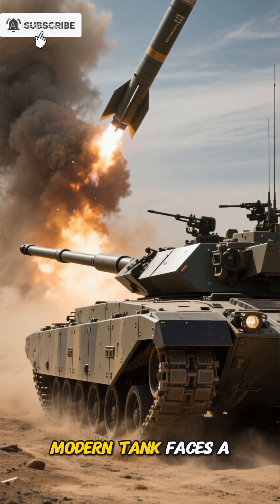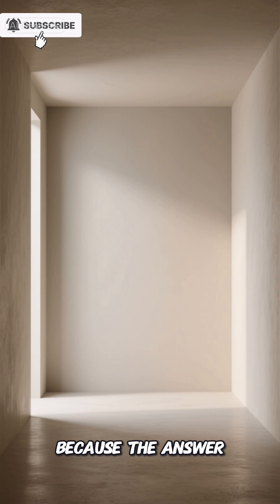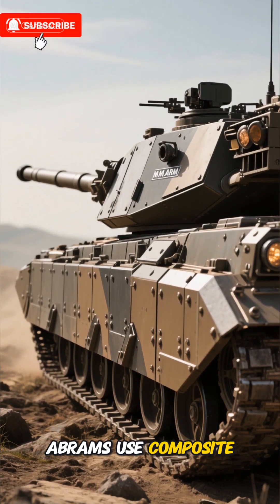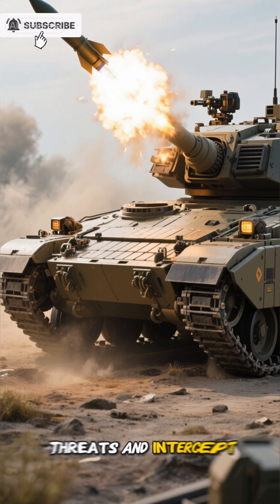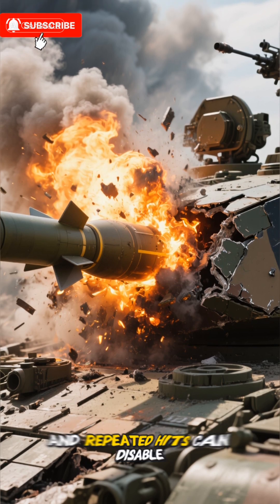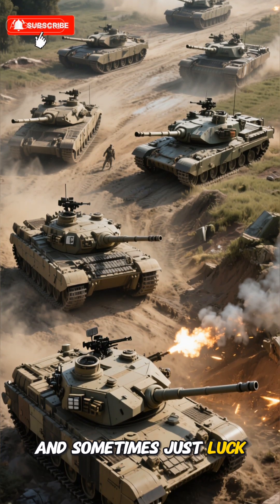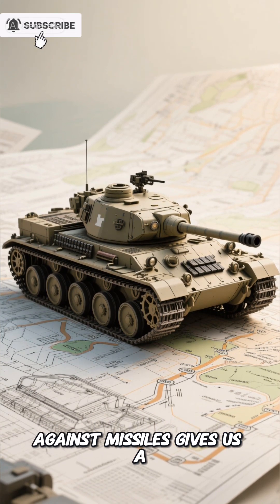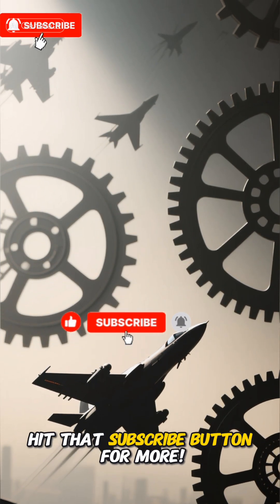Can A Tank Survive A Missile Hit?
Can a tank survive a missile hit? Explore the armor, technology, and tactics that allow modern tanks to withstand devastating strikes—and discover their limits in battle.